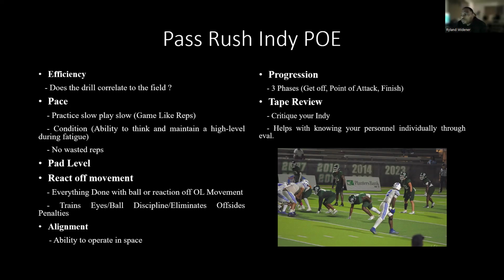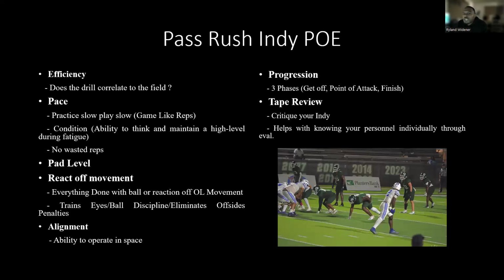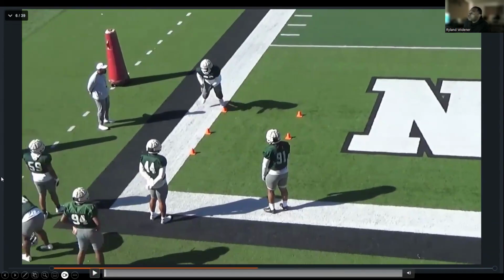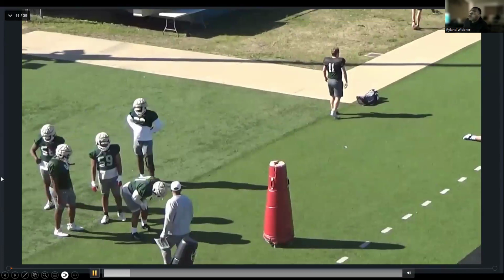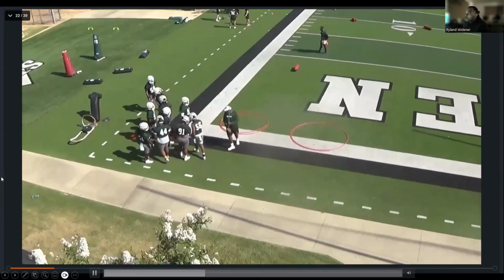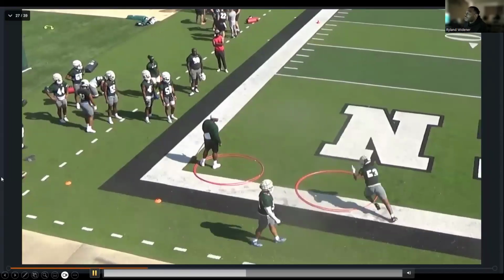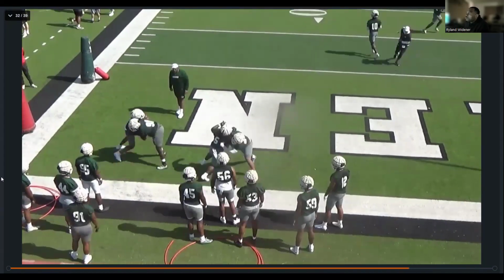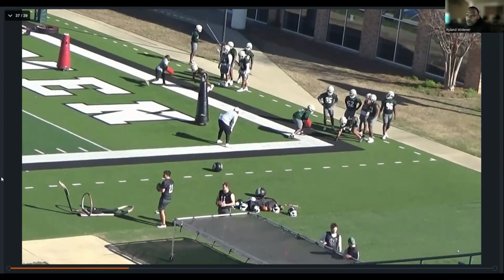Ryland Widener Free Agent Coach (Pass Rush Indy) 5/25/25 CODE DL Clinic